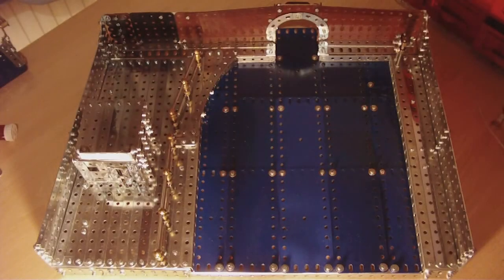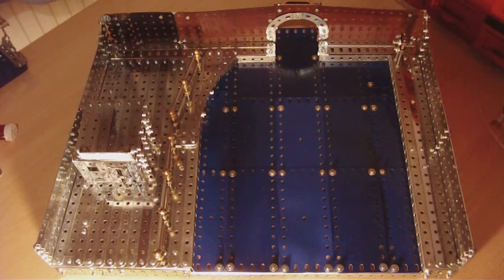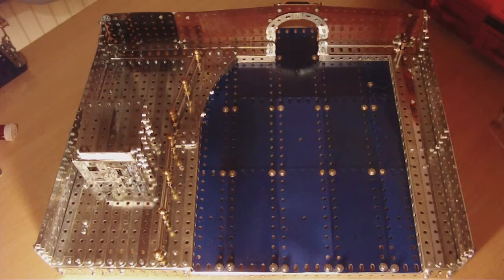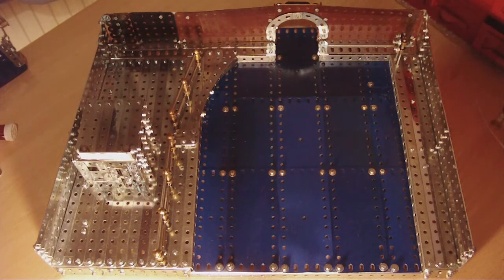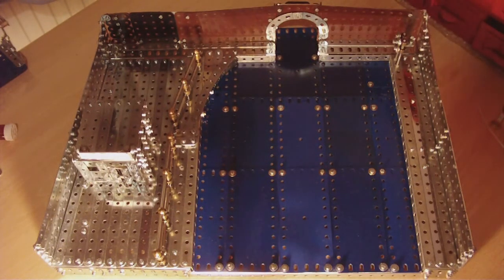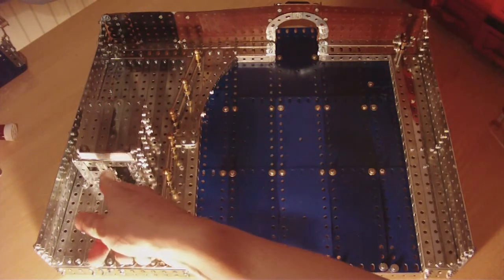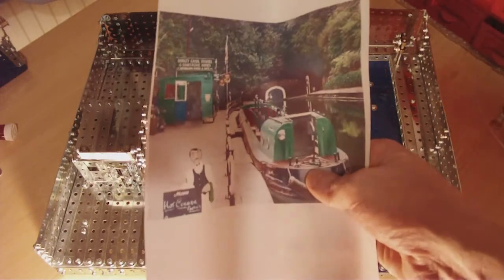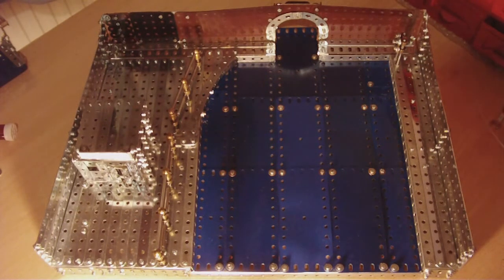Meccano Dudley Canal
I think I should have been saying barge instead of longboat. Also the Black country museum is not a water museum as such. It just has a canal section in it. It will be shown at the 9th Jan 2016 SELMEC Meccano meet.